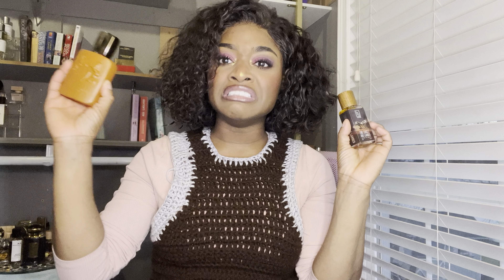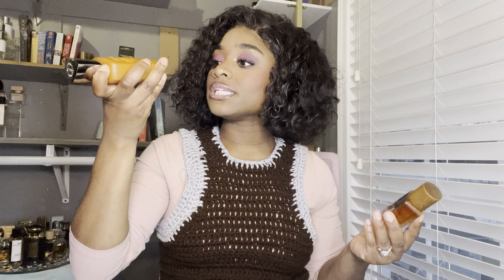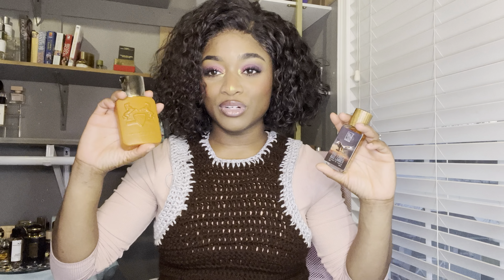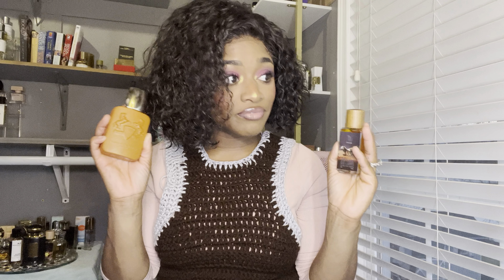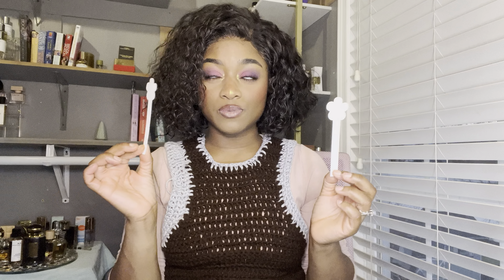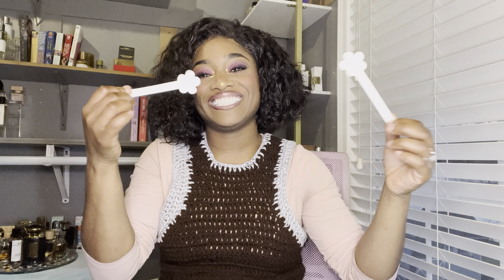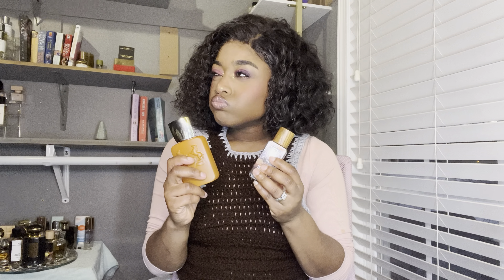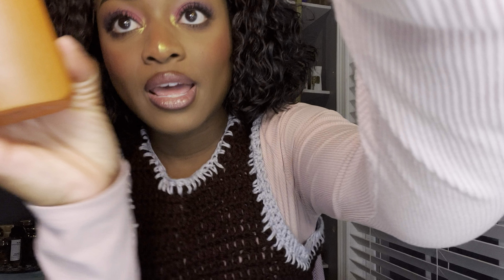PDM Althair vs DUA The Eagle Had Landed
All music you hear is done by TheWriter86, he is a singer, songwriter and beat mastermind

I am a Brand Rep for Cleo & Co!
Cleo & Co is a small female owned business that sells homemade sensitive skin safe products.